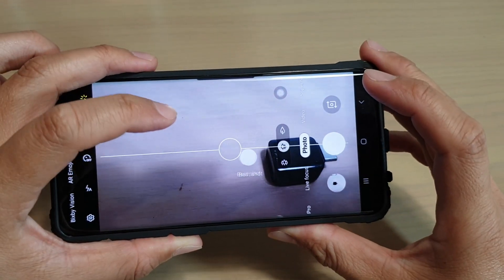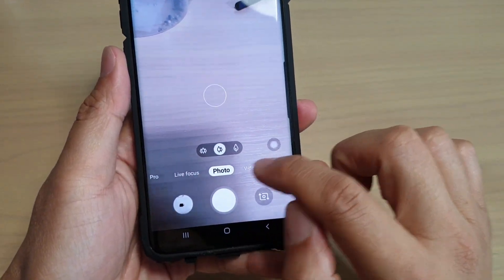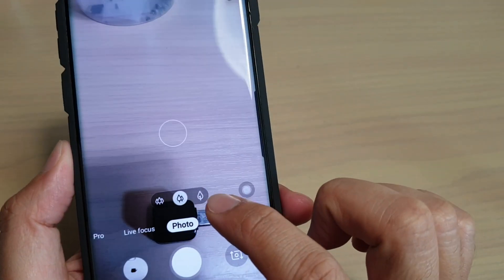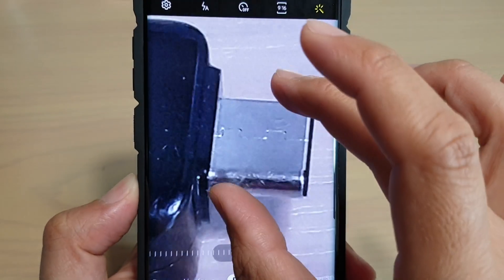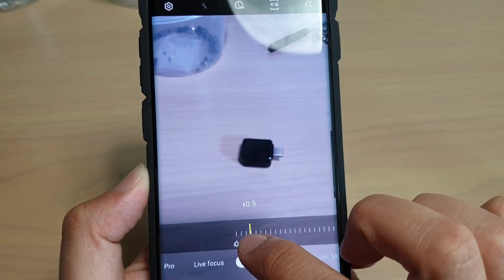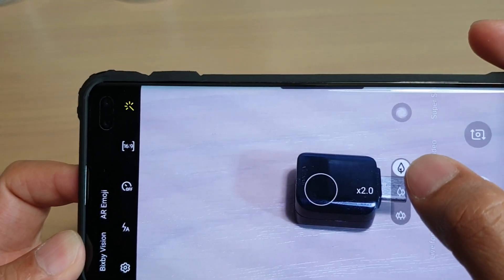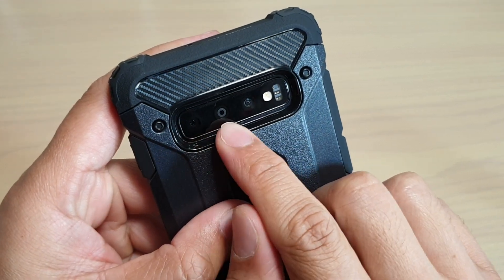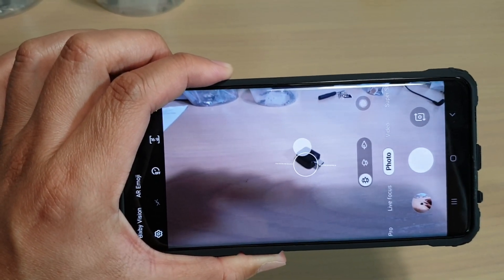Samsung Galaxy S10 / S10+: How to Switch Between Different Camera Lens (Wide Angle)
Learn how you can switch between different camera lens on Samsung Galaxy S10 / S10e / S10+.